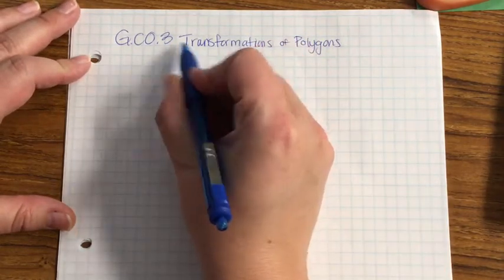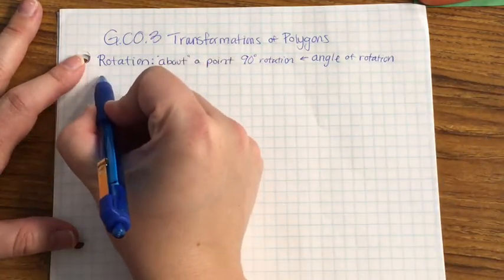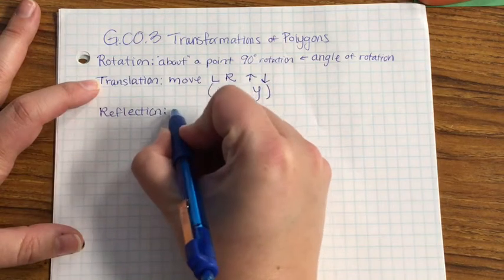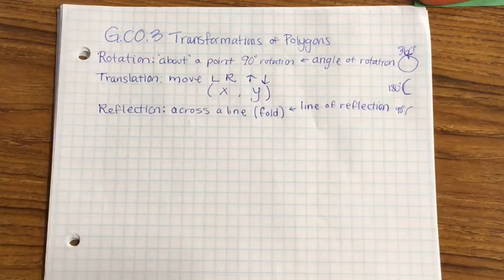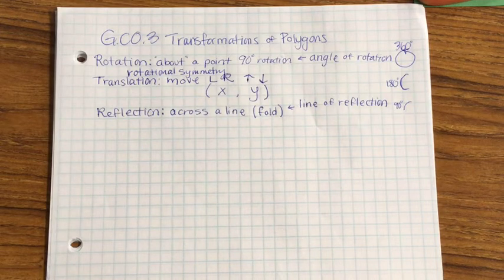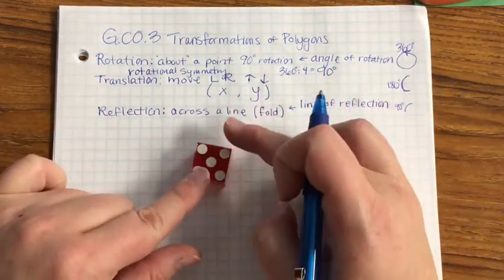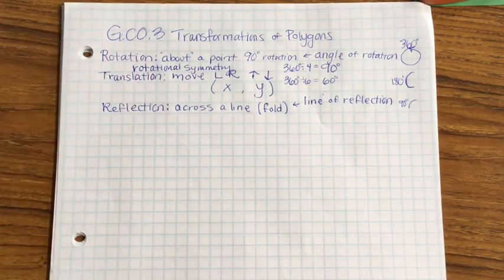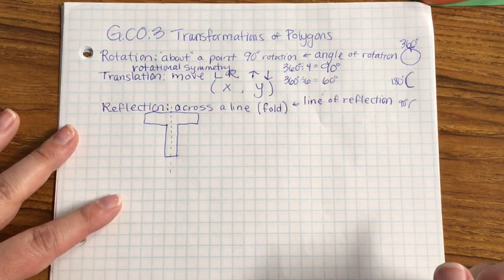G.CO.3 Transformations of Polygons